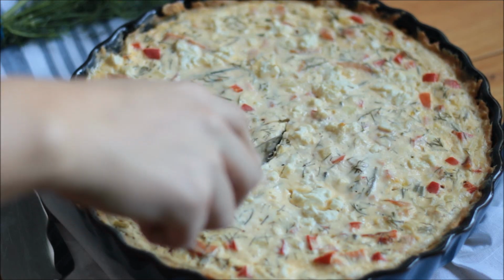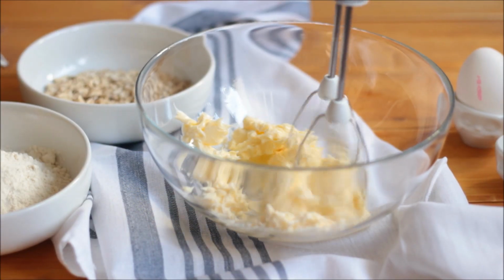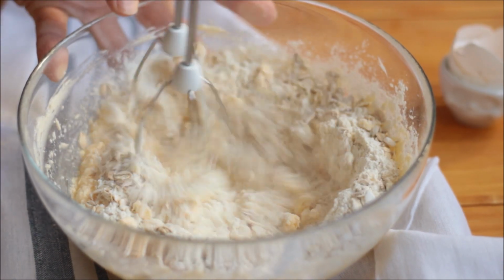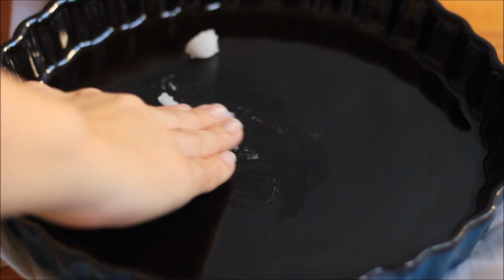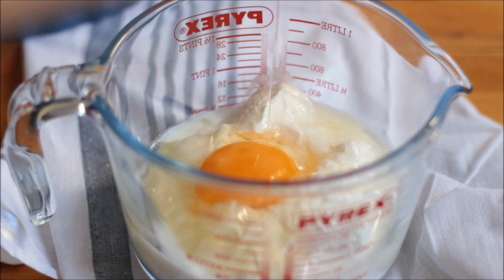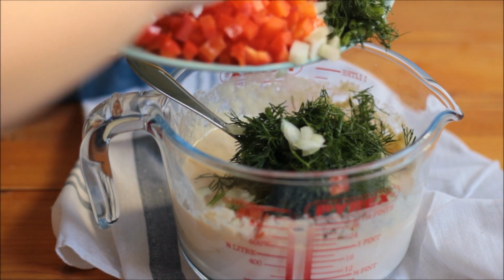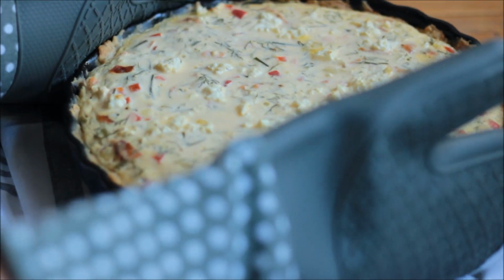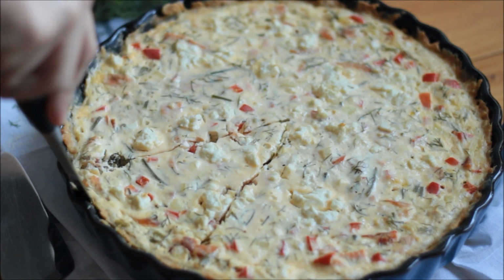FINNISH SMOKED SALMON FISH TART (KALAPIIRAKKA) RECIPE - EASY TO MAKE | INTHEKITCHENWITHELISA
Hi lovelies, it has been a long time since I last shared a Finnish recipe and since you guys seem to really love them, I decided to come back to those recipes and start sharing new ones. Today I want to share with you an easy to make savory tart recipe (which we call pie in Finland, but I guess tart decribes it better in English) for a Finnish smoked salmon fish tart or as we call it in Finland, Kalapiirakka🙂 This tart tastes a bit like a quiche,but the base of this tart is much faster and easier to make than the one for a quiche. Details on the recipe below👇👇👇Happy Baking darlings!💖

RECIPE:

For the base:

100g butter
1 egg
100g flour
30g oats
1tsp baking powder

For the filling:

1 pack of cold smoked salmon (200g)
1/2 red bell pepper
1 small onion
1/3 bunch of fresh dill
100g feta cheese
400g sour cream
3 eggs
black pepper

I use a 26cm pie form for this tart.

Bake the fish tart in 175 C at the bottom half of the oven for 45 minutes. Let cool completely before serving. You can also cool the tart in the fridge until serving. Before serving warm up the tart slices in a microwave in 600W for a maximum 1 minute.

Preparation instructions in the video.